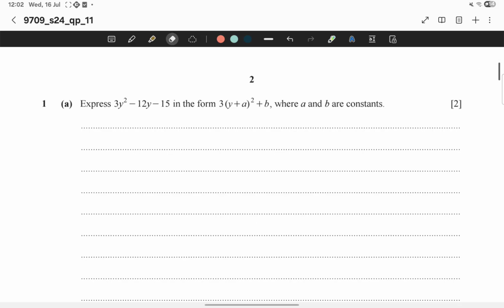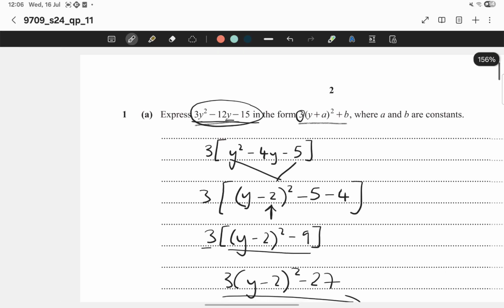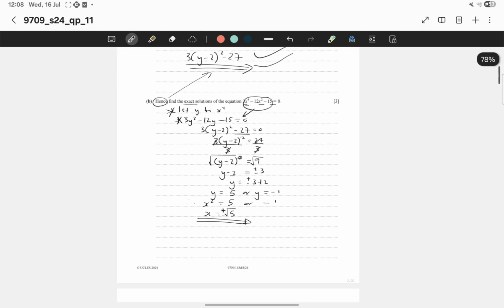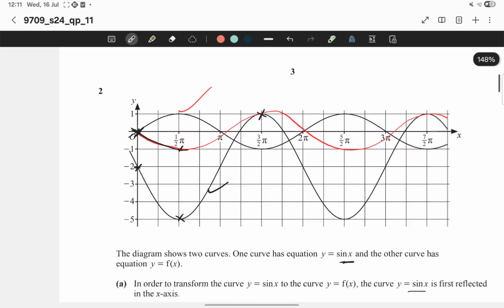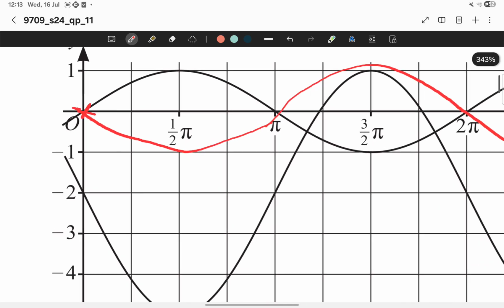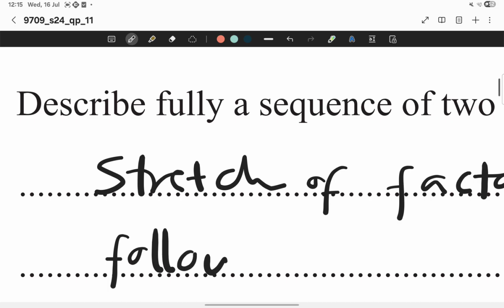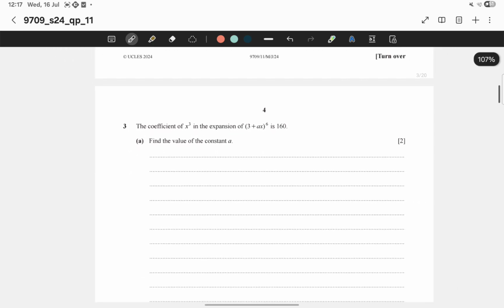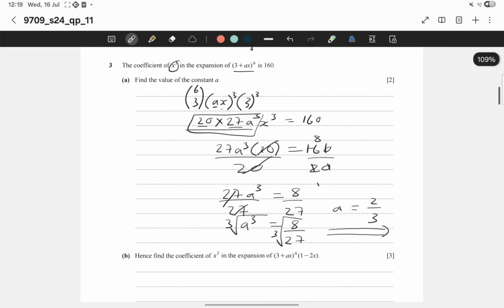9709/11/May 2024 Question 1 - 3a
📚 AS Level Maths 2024 | CIE May/June Walkthrough 📚